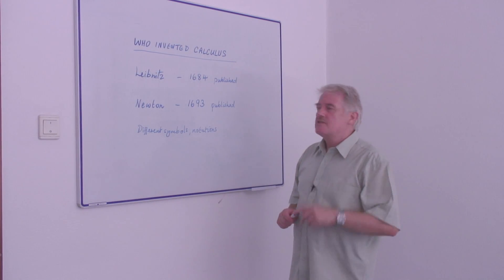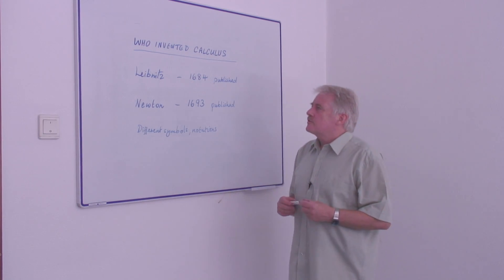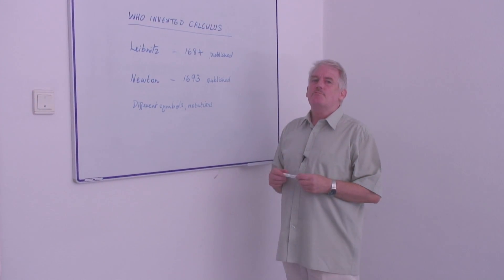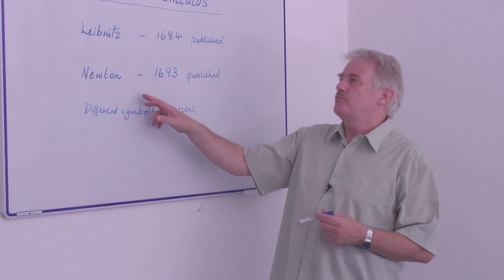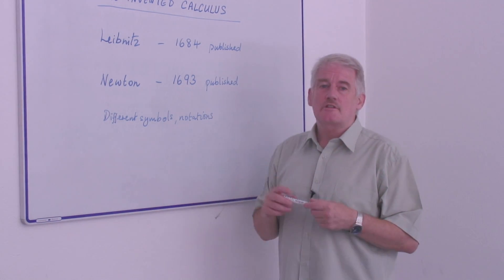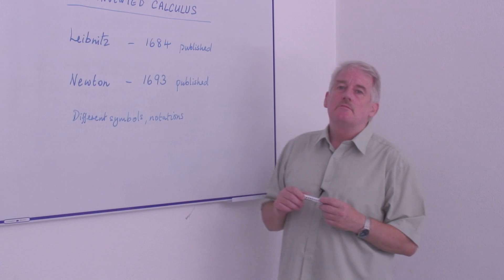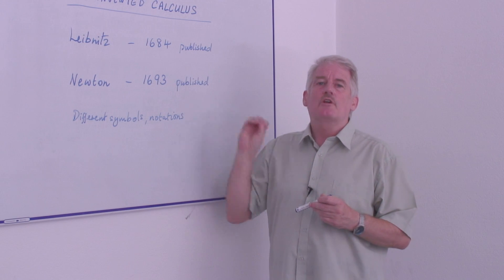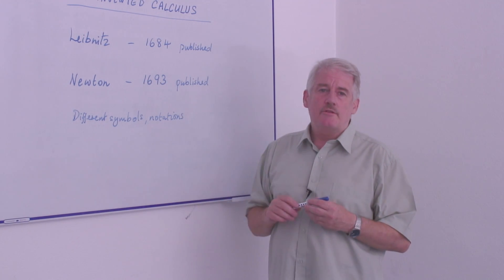History of Mathematics : Who Invented Calculus?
Calculus was invented by either Newton or Leibnitz in the late 17th century. Find out who invented calculus with tips from a mathematics instructor in this free video on math history.